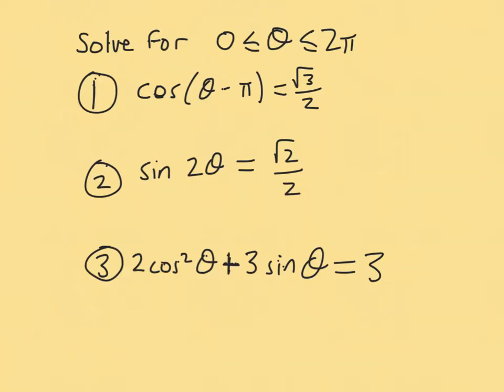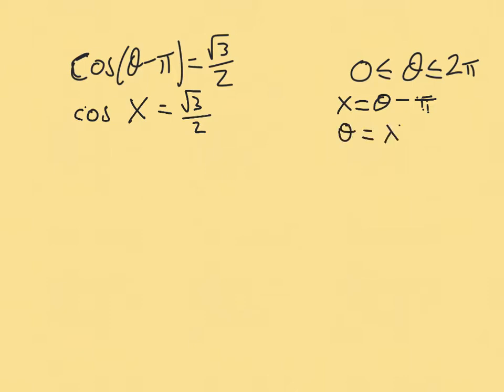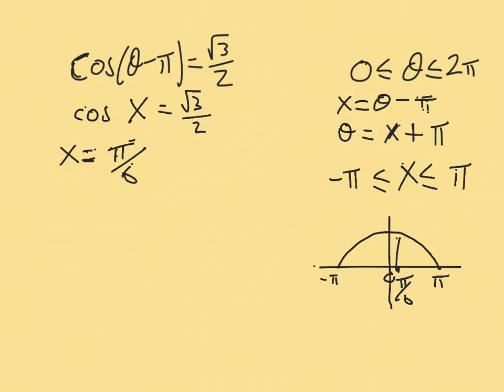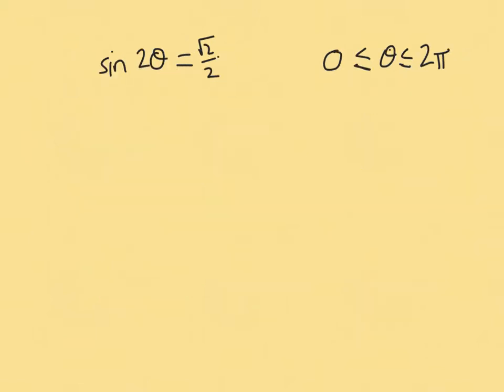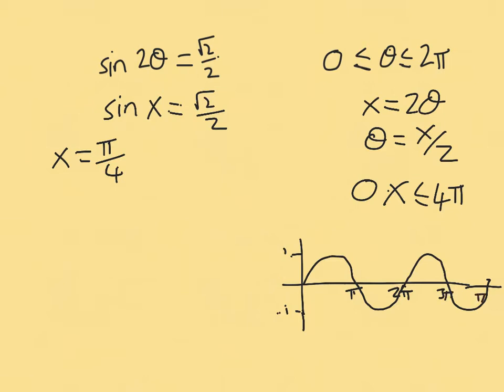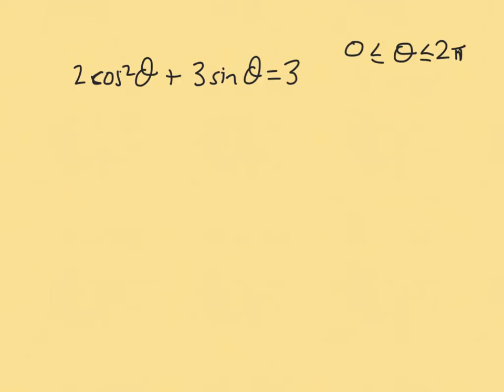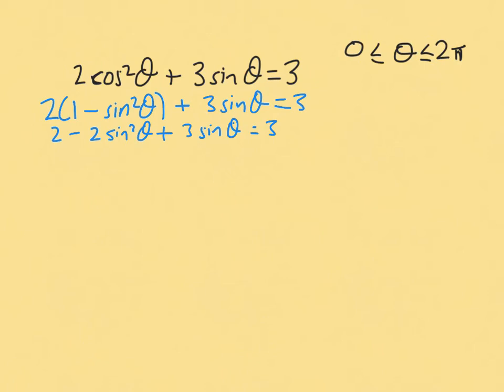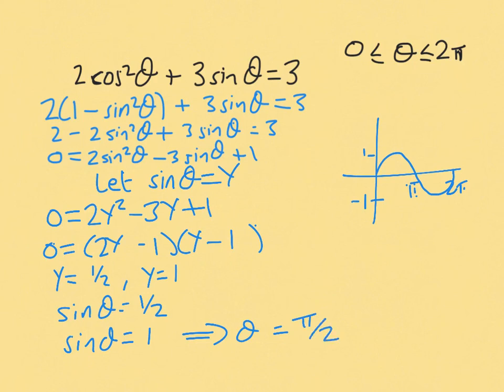Solving Trig Equations in Radians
Walkthrough of solving 3 trig equations involving translation, stretch and a quadratic